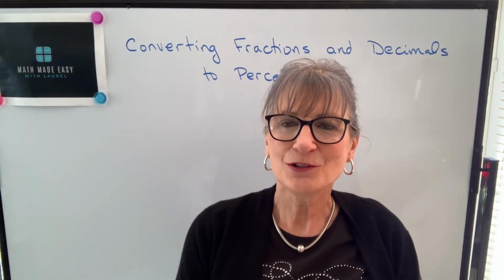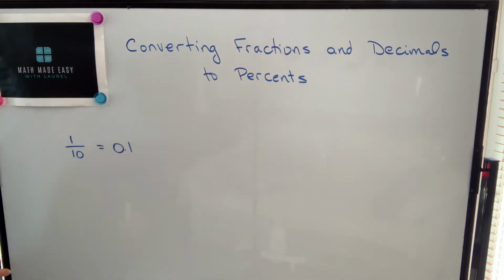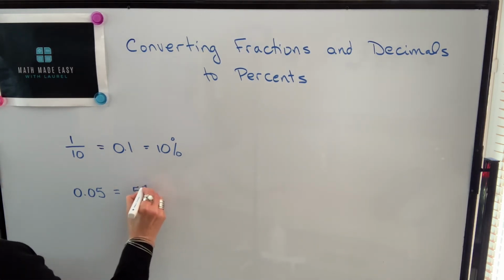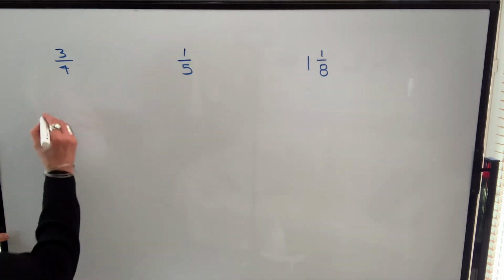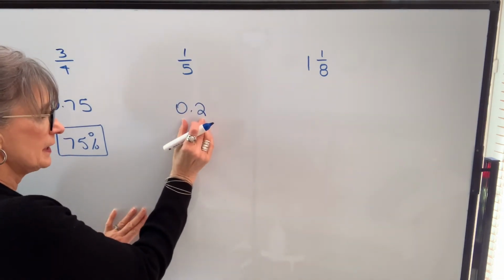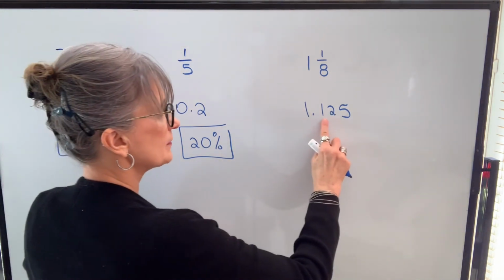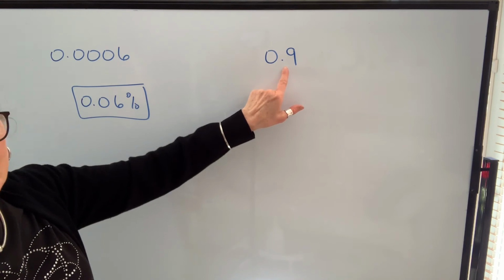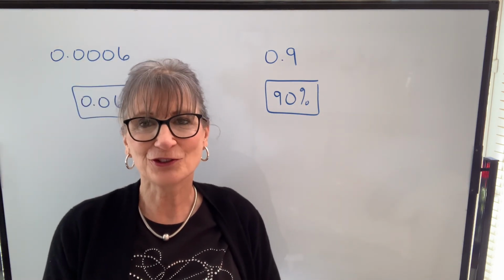Converting Fractions and Decimals to Percents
Percents are everywhere — from sales tax to trade tolerances — and converting fractions and decimals to percents is a skill you’ll use for life. In this video, I’ll show you the quick, reliable methods to turn any fraction or decimal into a percentage.
We’ll cover both mental math shortcuts and the step-by-step process, so you can handle everything from simple conversions to more complex numbers.

What you’ll learn:

Converting fractions to percents
Converting decimals to percents
Mental math tricks for common conversions